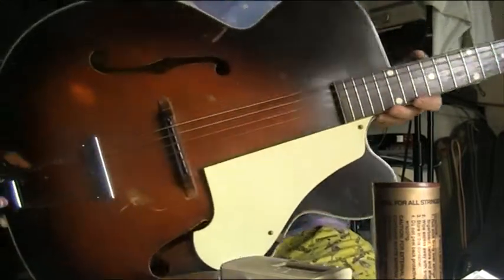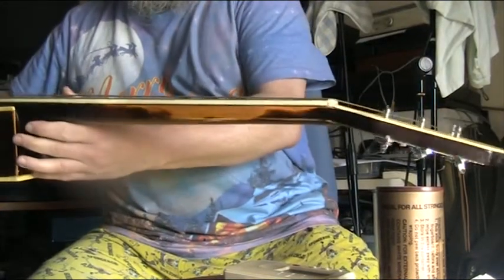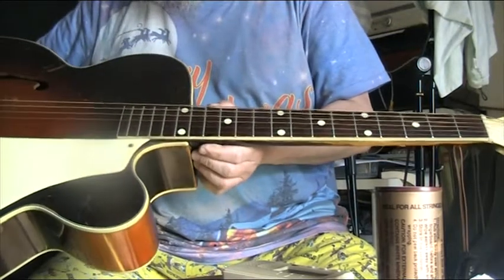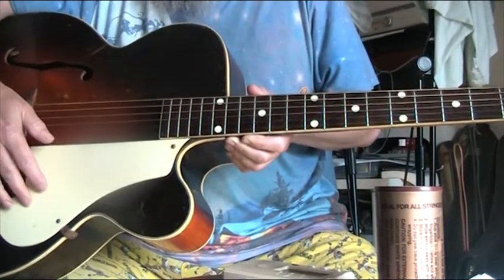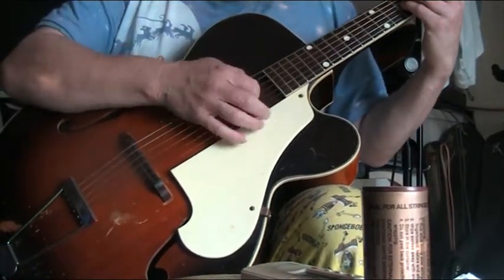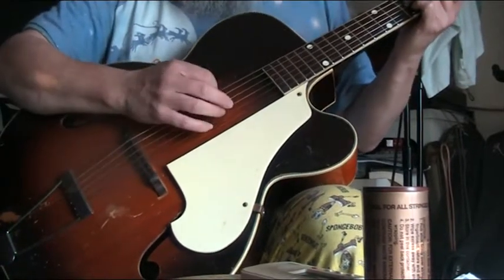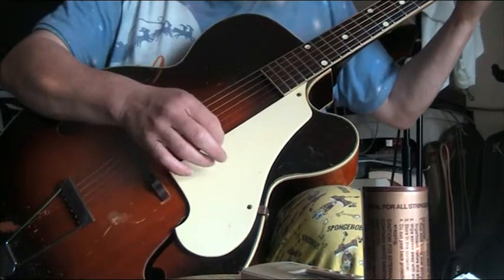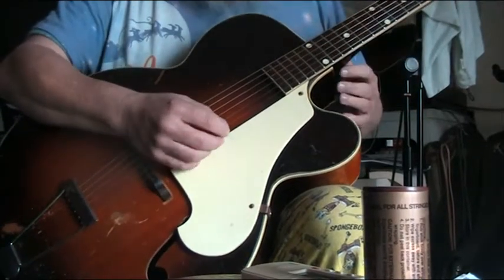FayKayPhBronze12s mpg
Kay Archtop late 1940s early 1950s. Phosphor Bronze 12's. Brazilian Rosewood fretboard feels wonderful. Fat neck - over 1" thick all the way up.  Always meant to put a floating pickup on and a set of nice flatwounds but don't leave the house much so fine for me just as it is.